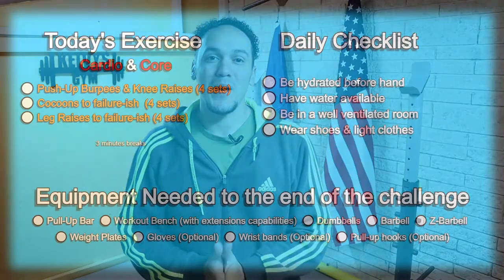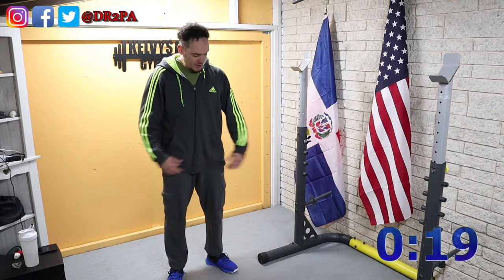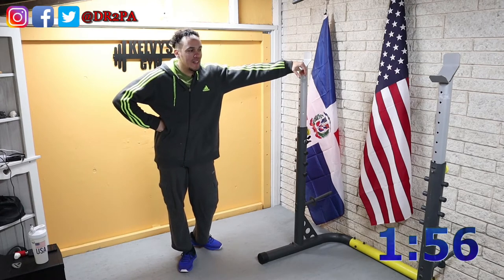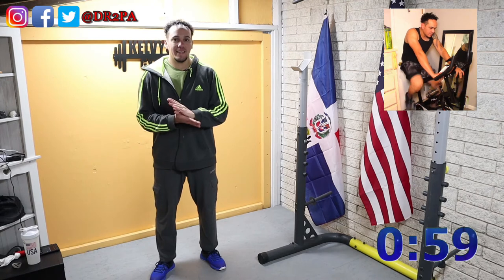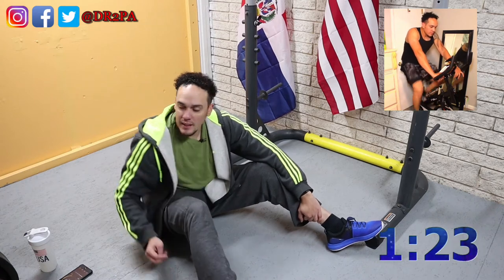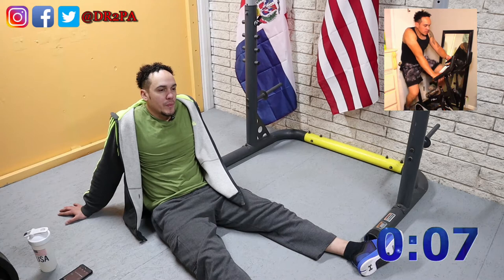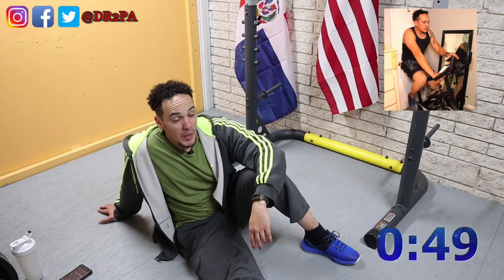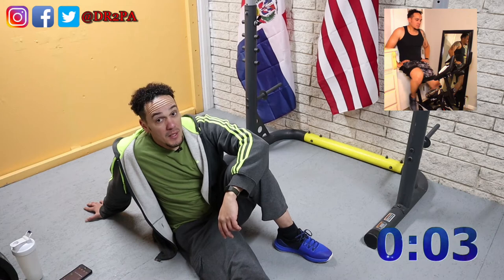Day 136 | 300 Days Fitness Challenge